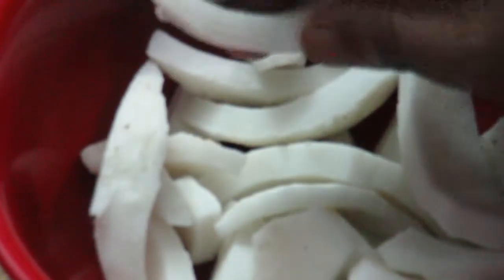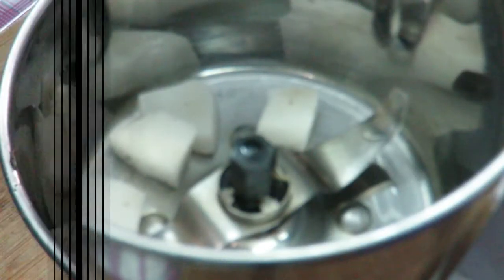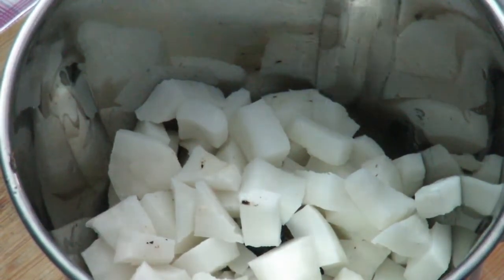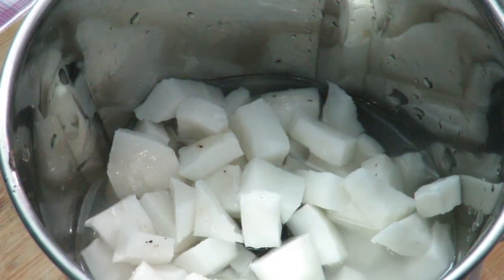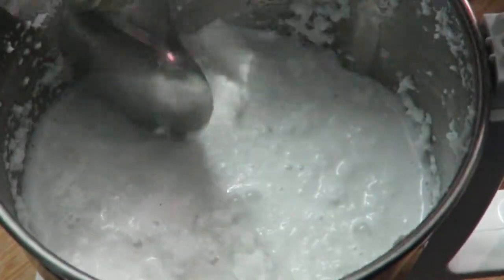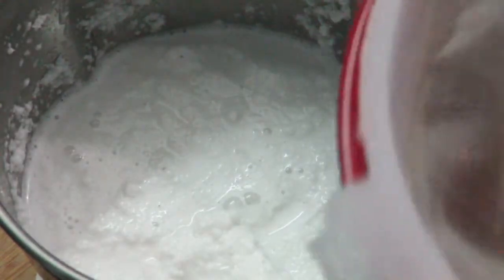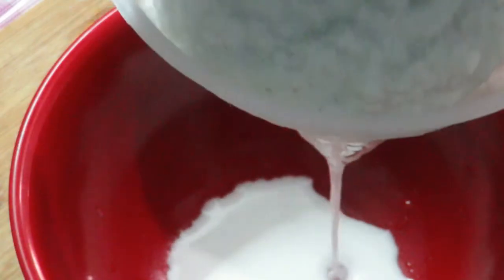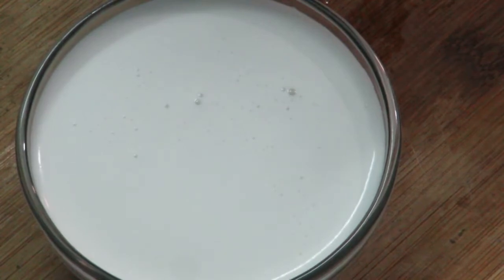নারিকেলের দুধ ।। How to Make Coconut Milk| নারিকেলের দুধ কিভাবে বানাবেন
খুব সহজে কিভাবে ঝটপট ঘরেই নারিকেলের দুধ বানানো যায় এই রেসিপি অনুসরন করলে তা জানা যাবে।